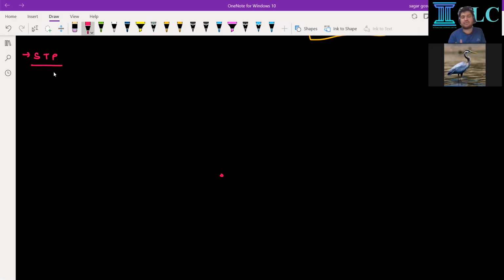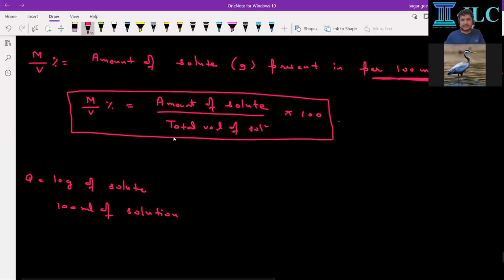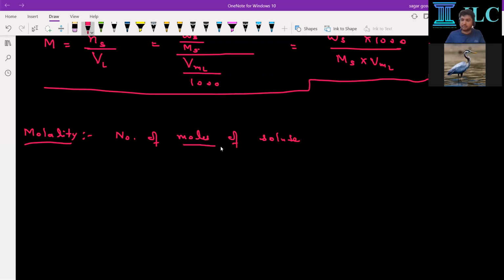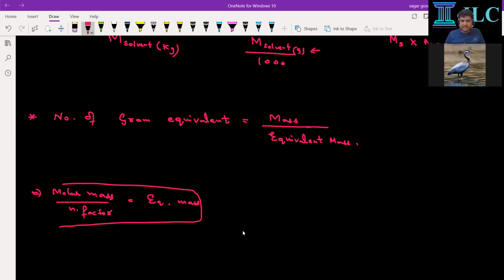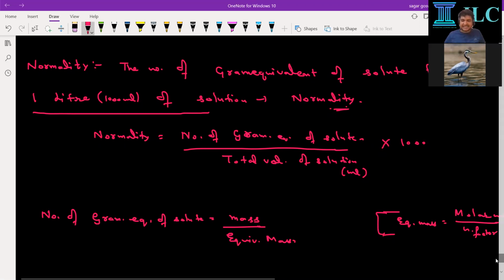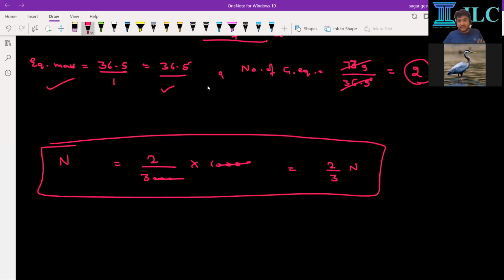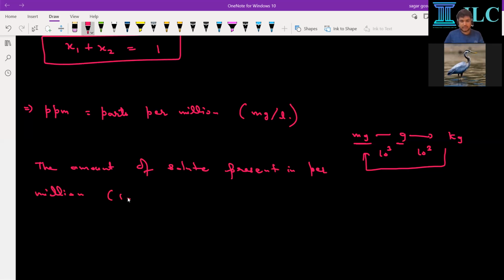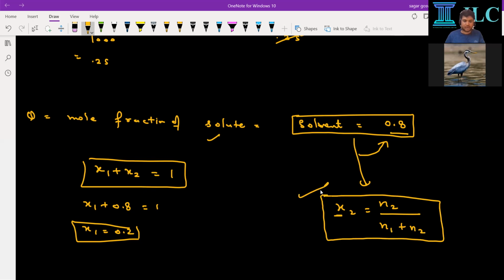V- Basic concept of Chemistry 03 ( Molarity Normality and Molality )